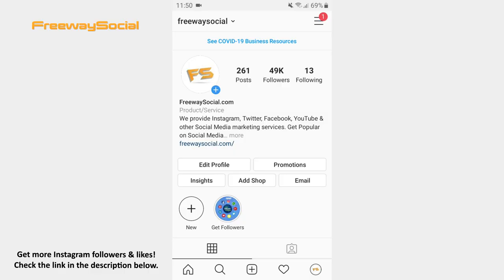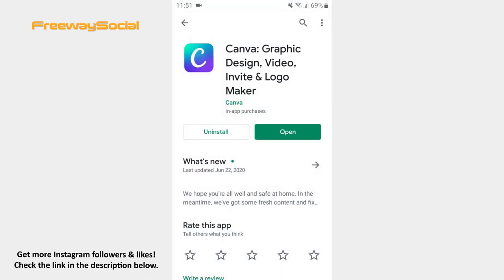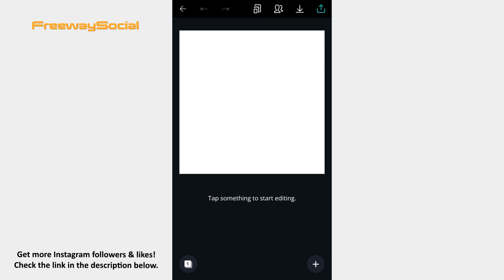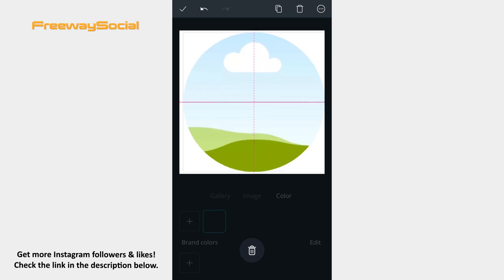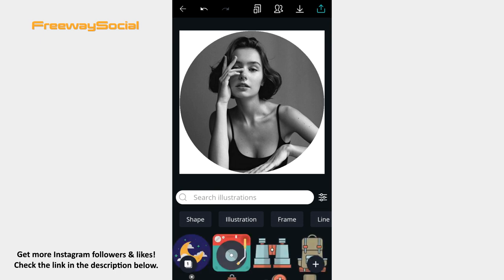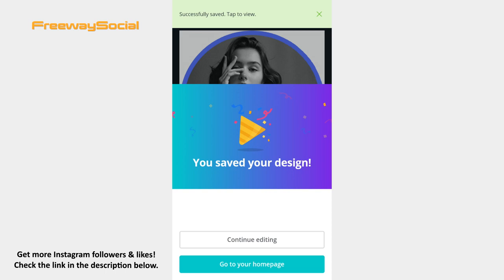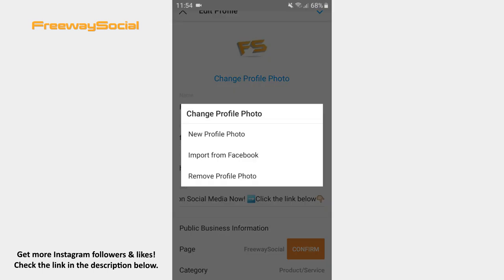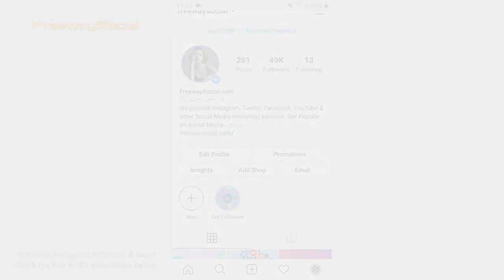How To Create A Ring Border Around Instagram Profile Picture Using Canva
In this video I will show you how to create a ring border around Instagram profile picture using Canva!

If you are thinking about a circle border around your profile image on Instagram that will help you to stand out from a crowd of other accounts, then use Canva app to implement your idea.

Follow these steps and you will figure out how you can create it:

1. Firstly, go to Google Play Store and find the Canva app.
2. Click to download it.
3. Once it will be installed into your phone, go and open it.
4. Click on the plus button on the right and choose the Instagram Post option just because Instagram post is square and it is what you need for a profile image.
5. Hit the checkmark sign in the top-right corner.
6. Now tap the plus button in the bottom-right corner of your screen.
7. Go right until you find the illustration icon.
8. Hit to open it.
9. Click on the Frame section and pick the circle frame option.
10. Stretch it all over a white square.
11. Once  you do it, press on the gallery tab and select a photo that will be your Instagram profile picture.
12. After that tap the checkmark sign in the top-left corner.
13. One more time hit the plus button.
14. Find and click on the illustration section.
15. Now type in the circle phrase into the search bar and choose the second option from the left.
16. Pick the border’s color you want and stretch it all over your circle image.
17. Tap the checkmark sign.
18. Press on the download icon at the top and select the Save as image option.
19. Now go to your Instagram account and click on the Edit Profile button.
20. Hit Change Profile Photo and upload the recently created image from your camera roll as you will normally do.

That’s it! I hope this guide was helpful and you were able to create a ring border around Instagram profile picture using Canva.

👉 Read our article on how to create a ring border on your Instagram profile picture here: